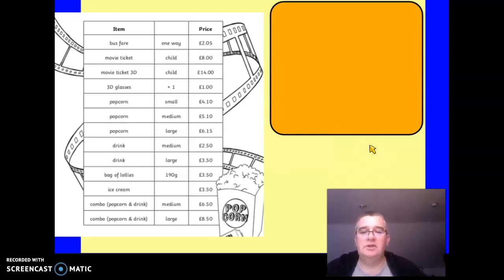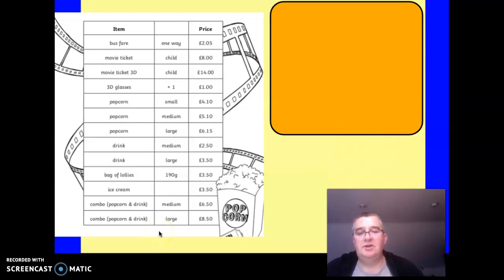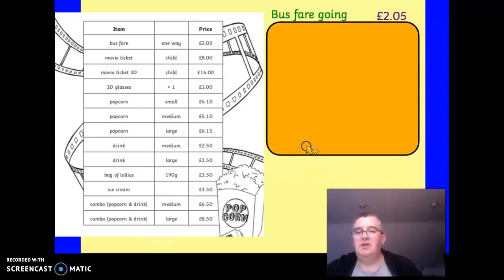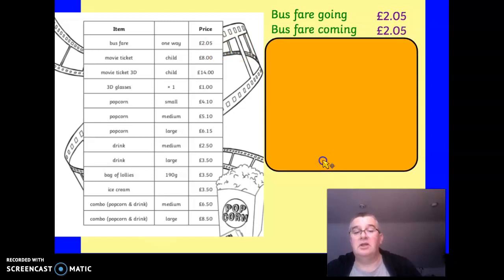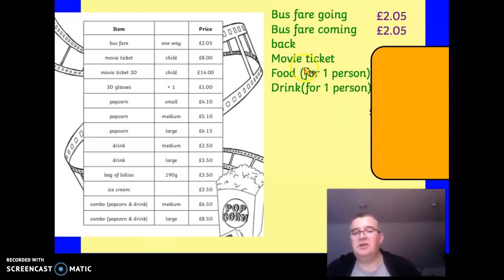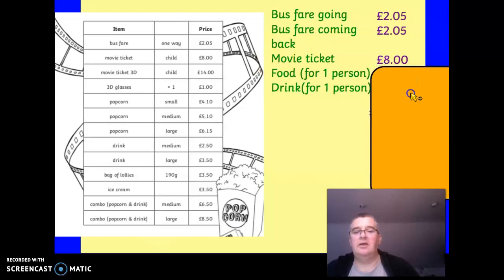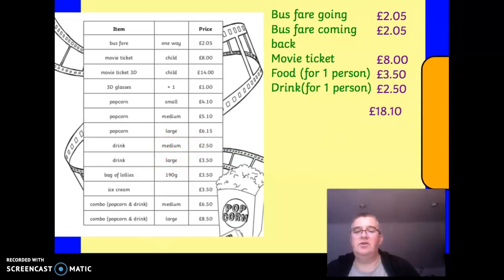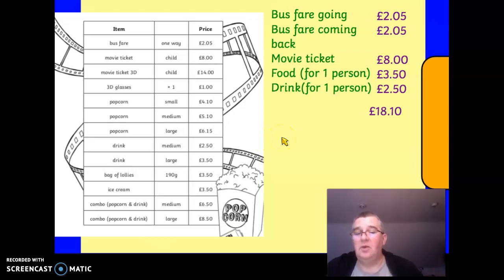CYLINDERS MATHS 19.1.21